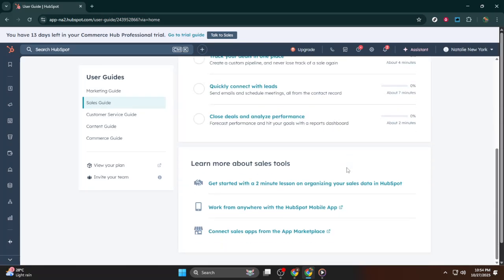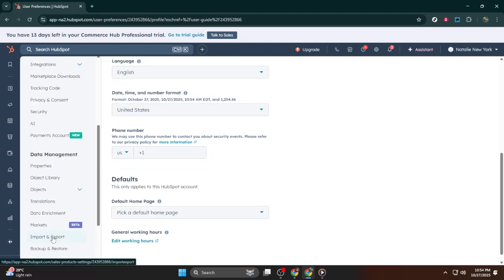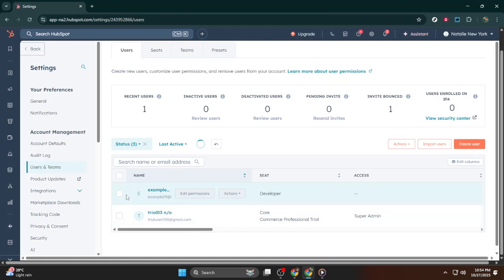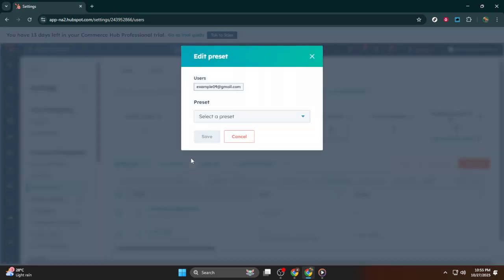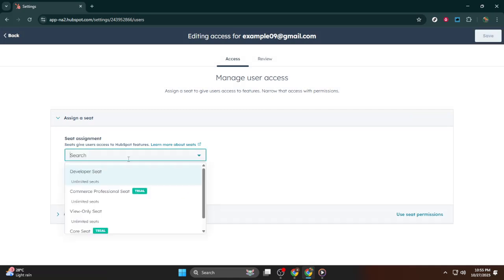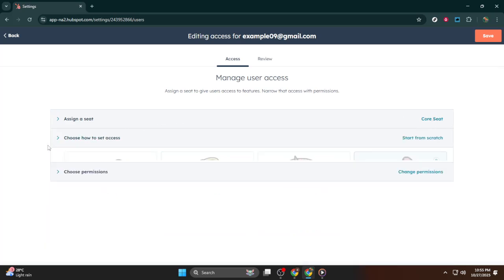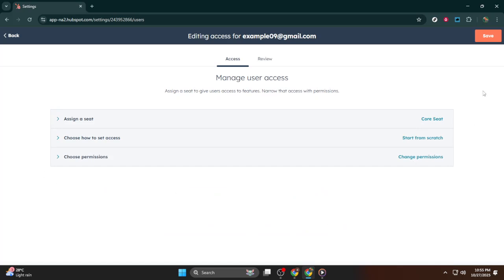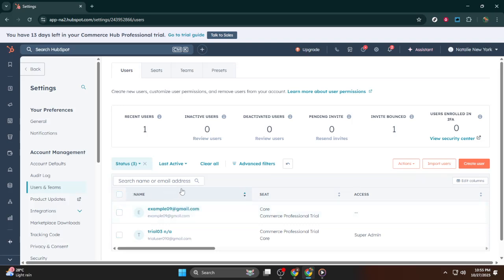How To Assign Contact To Team On Hubspot Crm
Want to organize your contacts better in HubSpot? In this tutorial, I’ll show you how to assign a contact to a specific team in HubSpot CRM so your sales, marketing, or support teams can manage leads more efficiently.

🔹 What You’ll Learn:

How to assign a contact to a team in HubSpot CRM

How to change the contact owner or team ownership

How to bulk assign multiple contacts to a team

How to use HubSpot permissions and team settings

Tips to organize your CRM for better workflow and collaboration

🔹 Why This Is Useful:

✔ Keeps your contacts organized by team or owner
✔ Helps sales and support teams avoid duplicated work
✔ Perfect for agencies, businesses, and team-based workflows
✔ Works in both free and paid HubSpot CRM accounts

🔹 SEO Keywords / Tags:

assign contact to team HubSpot, change contact owner HubSpot, HubSpot team management, HubSpot CRM tutorial 2025, assign contact to user in HubSpot, HubSpot contact owner, how to organize contacts in HubSpot CRM, HubSpot team settings